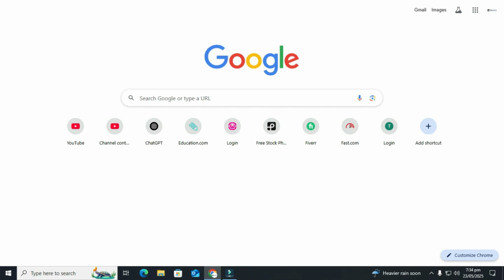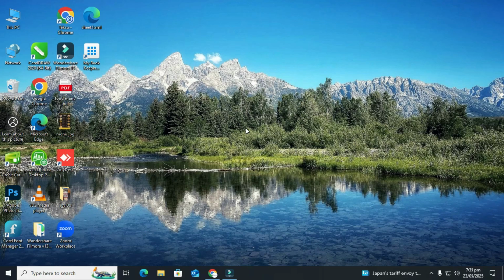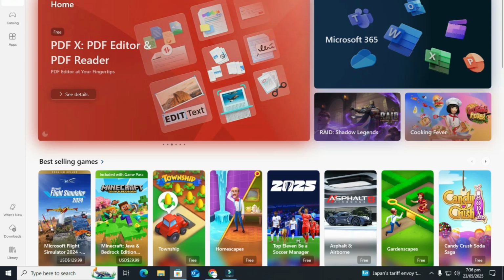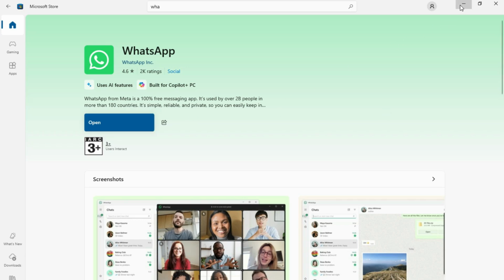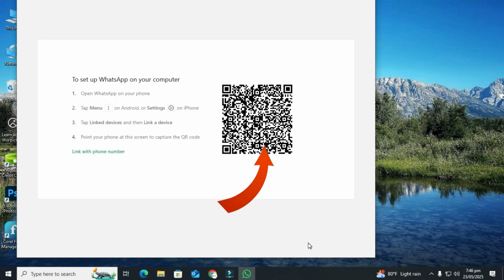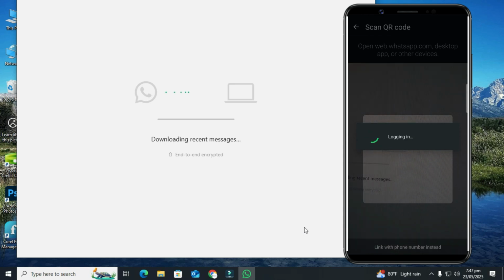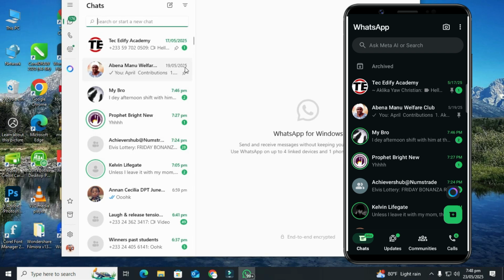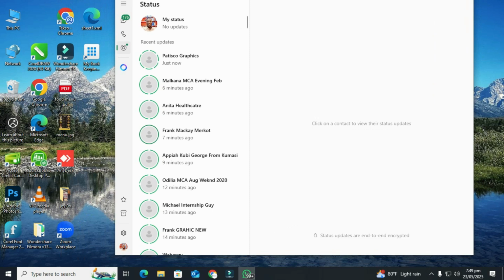How to Download & Install WhatsApp on PC (Step-by-Step)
Want to use WhatsApp on your PC without needing your phone? In this updated 2025 step-by-step tutorial, I’ll show you exactly how to install WhatsApp on your Windows computer